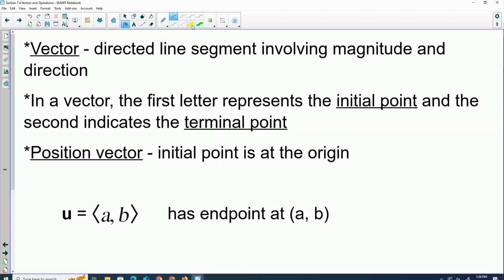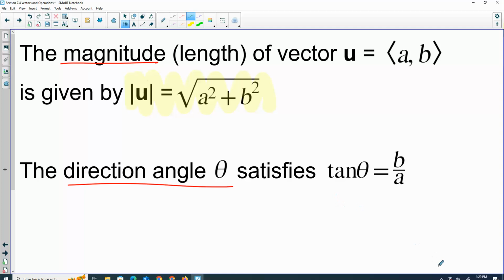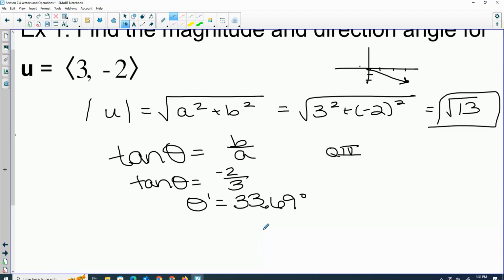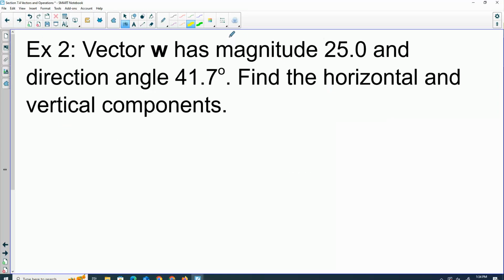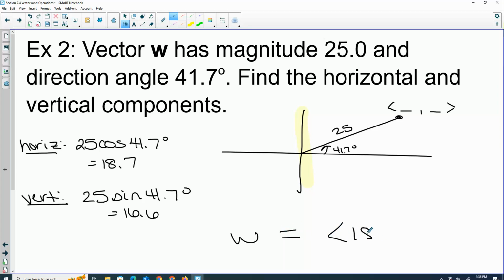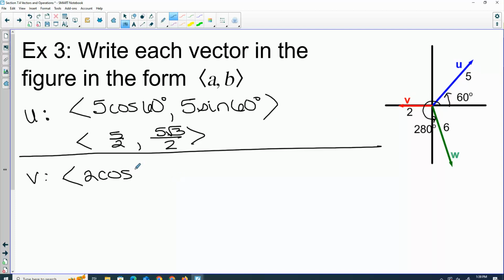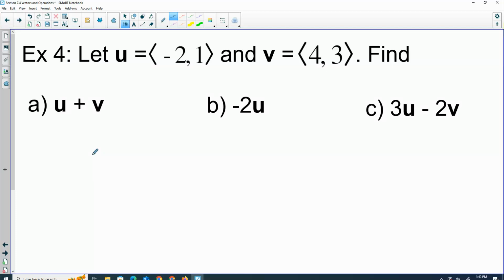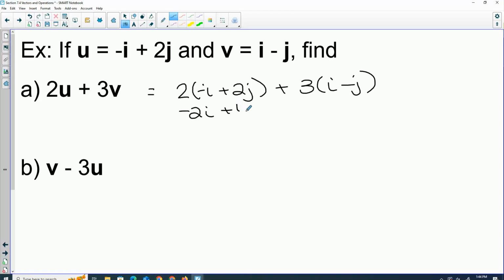Section 7 4 May 1